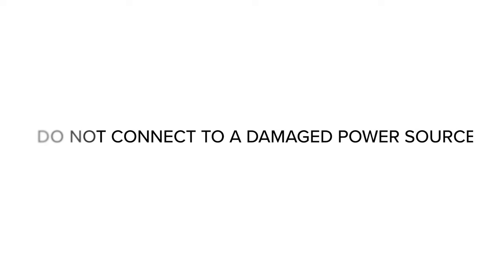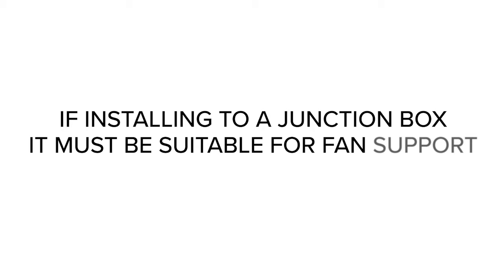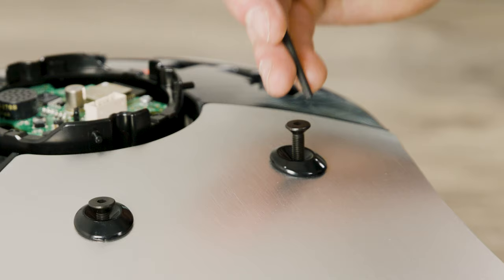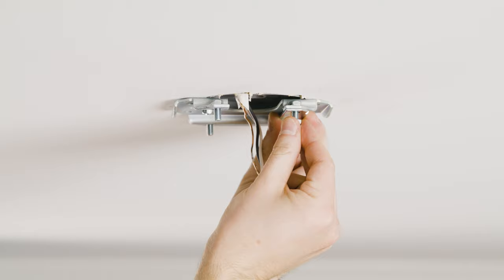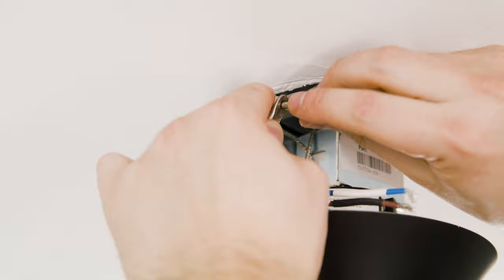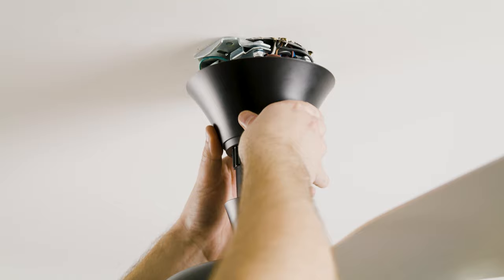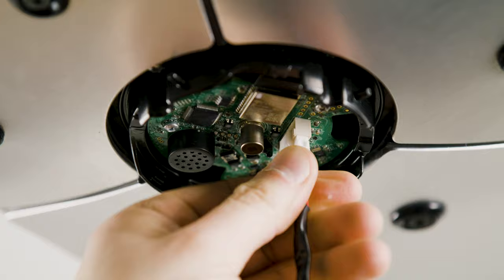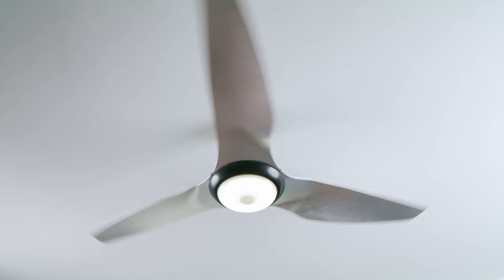How to install a Haiku® (low profile mount) by Big Ass Fans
Installation of your Haiku luxury ceiling fan with low profile fan mount is very similar to the universal mount, but with a few key differences. If you too would like to keep a "low profile" during installation, we suggest putting the video on mute and watching with subtitles.

00:00 Introduction, Warnings, and Supplies Needed
1:23 Install the Airfoils
2:14 Install the Mounting Bracket
2:39 Hang the Fan
3:33 Wire the Fan
4:01 Secure the Mounting Brackets
4:49 Install the Optional Downlight
5:20 Setting up Remote and Finish